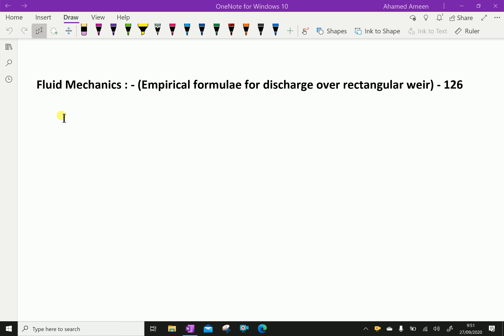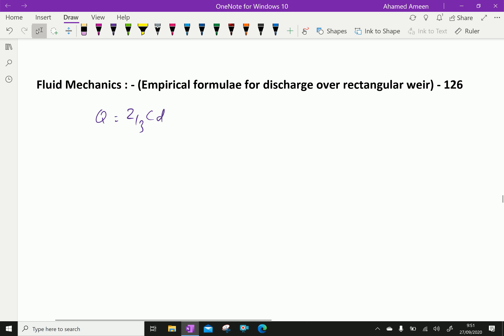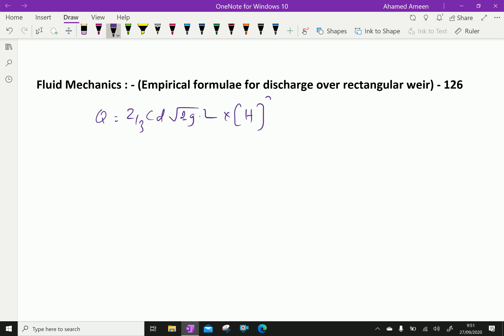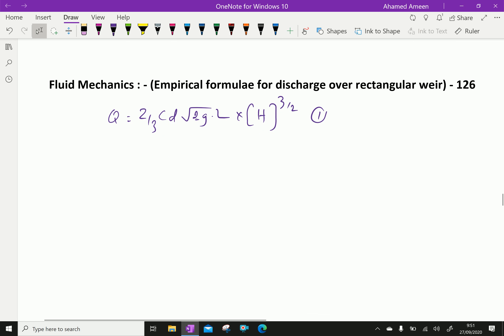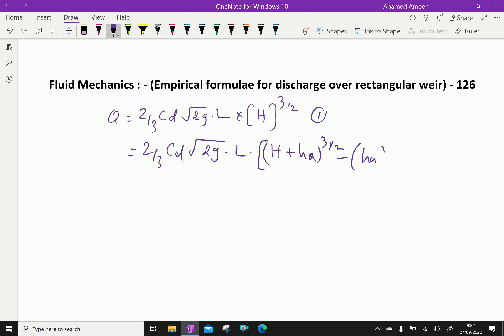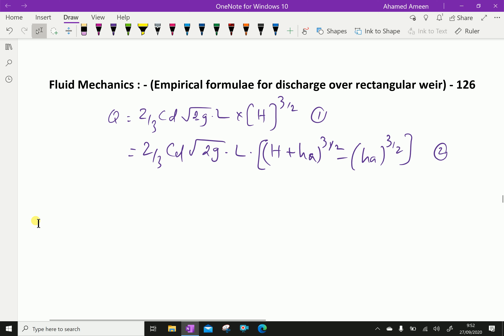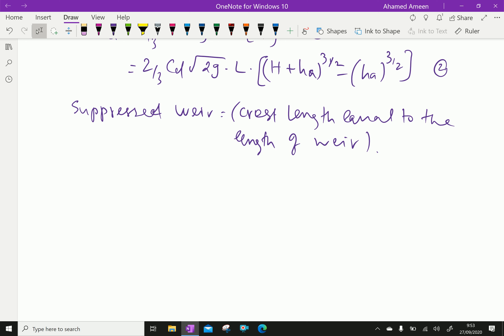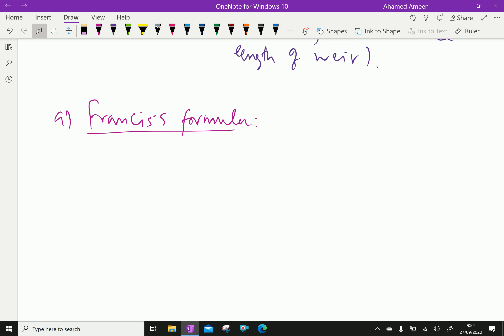Fluid mechanics : - (Discharge over a rectangular weir) - 126.